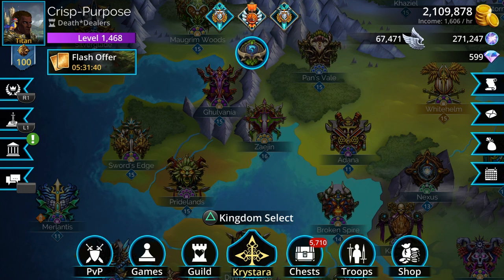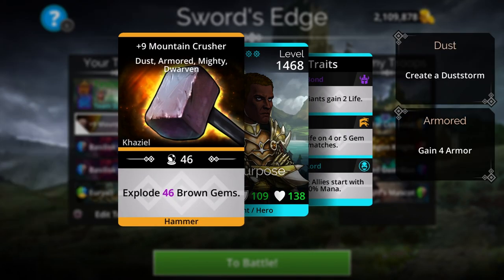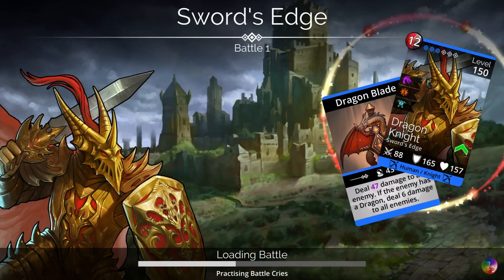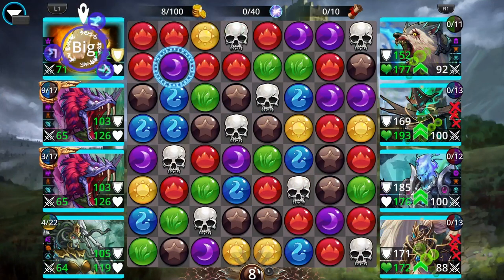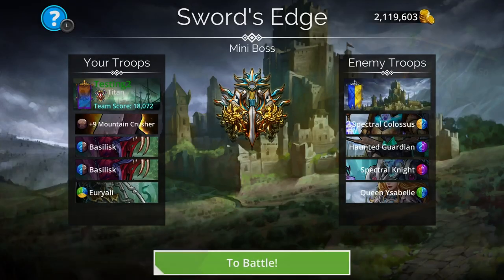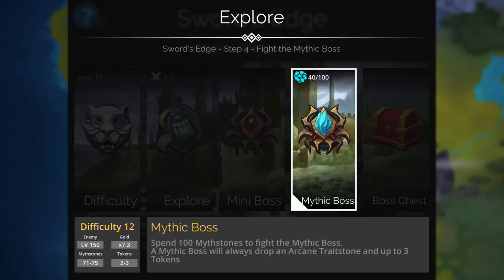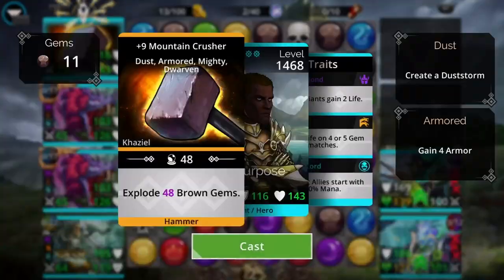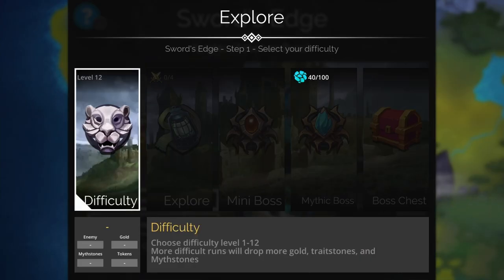Gems of War X4 True Damage with Basilisk Explore 12.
The Basilisk's spell is quite potent once all the conditions are met. I think this team setup does that in the best way possible with Eurayli and Mountain Crusher. Being that the Basilisk's spell will almost always kill the enemy troop that is targeted it can be used by those players that don't have Scorpius.
If anyone wants to, they can add Thrall or Leprechaun to the team to make it somewhat faster.

Team Setup: Titan Class with Mountain Crusher, Double Basilisk, Eurayli.